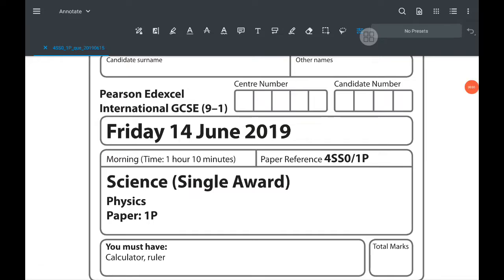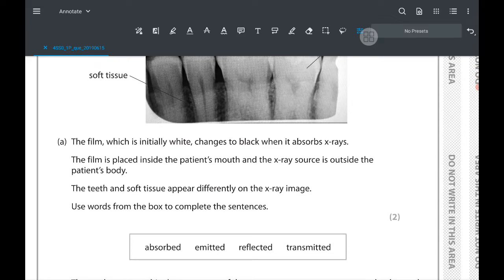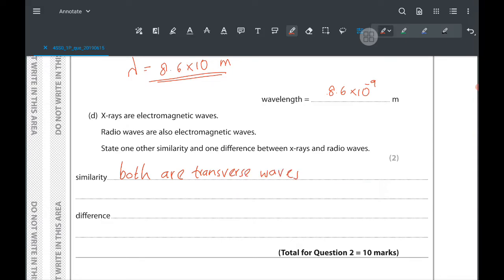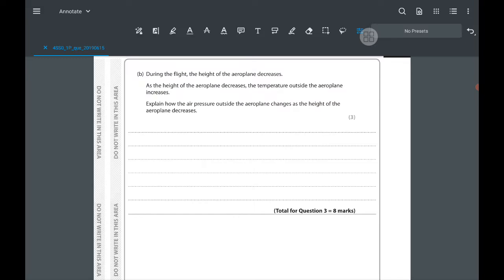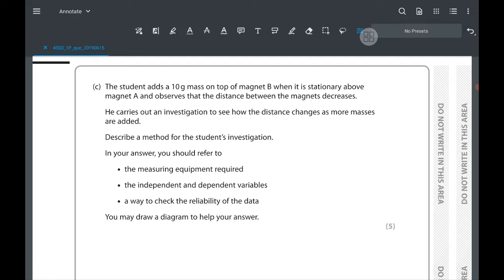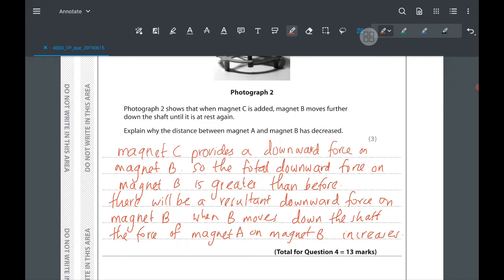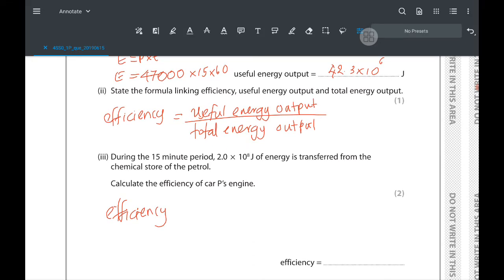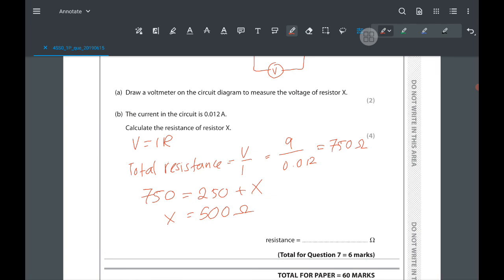Year 10 - 2019 June Single Award Physics - Pearson Edexcel IGCSE 4SS0/1P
Welcome to Change in Velocity

If you have any questions related to this paper or any other content please share it in the comments, I'll explain those in my next video.

If you like the video press thumbs up.